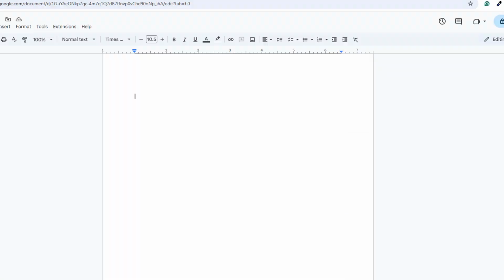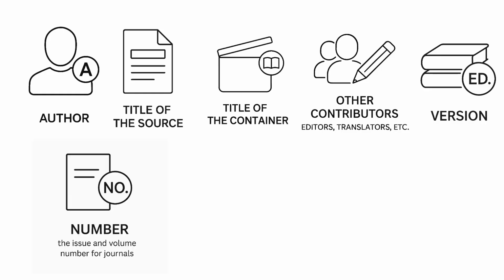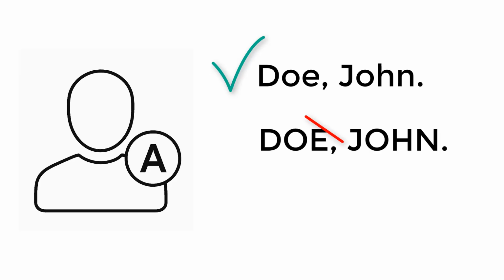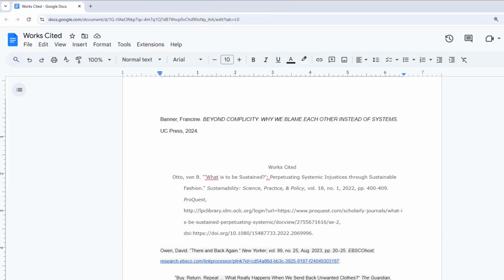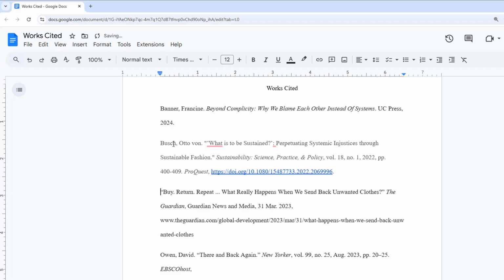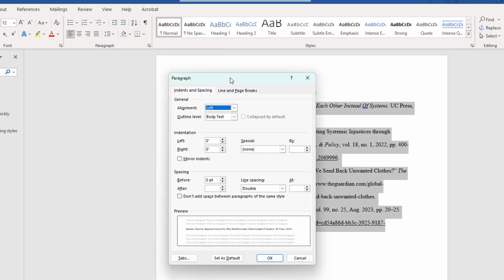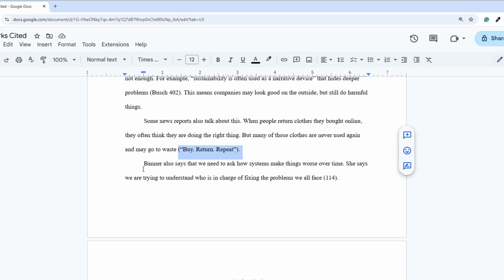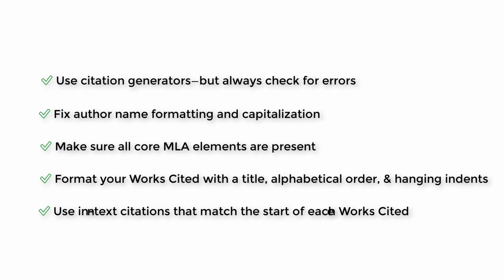Using Citation Generators Responsibly: MLA Style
Done your research and gathered your sources? Great! Now it's time to polish those auto-generated MLA citations and get your Works Cited page submission-ready. In this video, I walk you through how to:

✔️ Double-check citations for common errors
✔️ Fix author formatting and title capitalization
✔️ Format your Works Cited page correctly (including font, spacing, and hanging indents)
✔️ Use in-text citations properly—with examples for books, journal articles, and websites
✔️ BONUS: Learn when you don’t need to repeat the author’s name in parentheses!

📌 Final checklist included!
💬 Need help? Just ask a librarian.